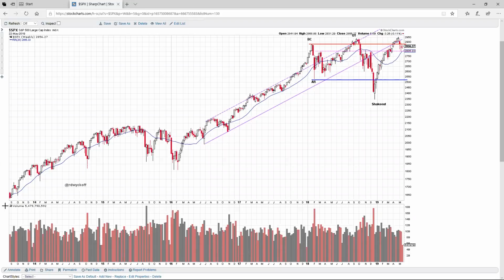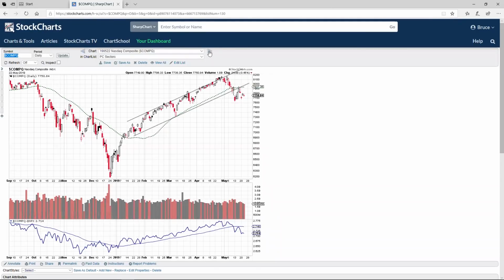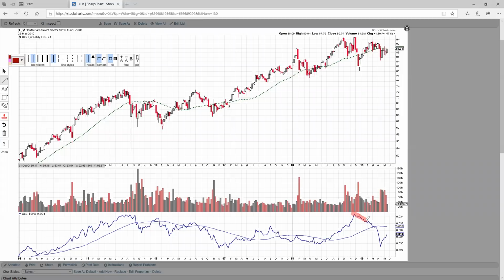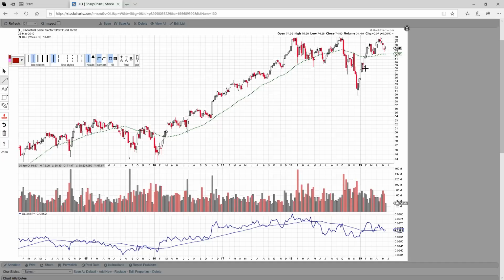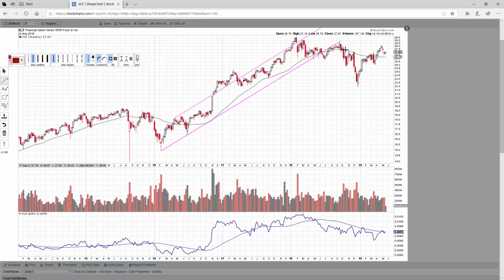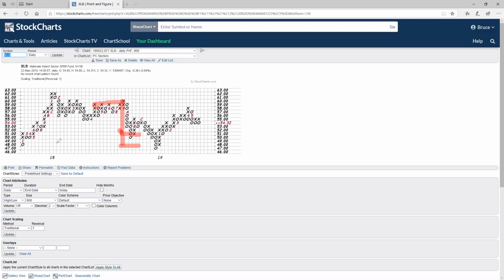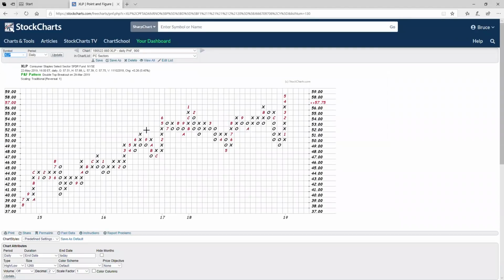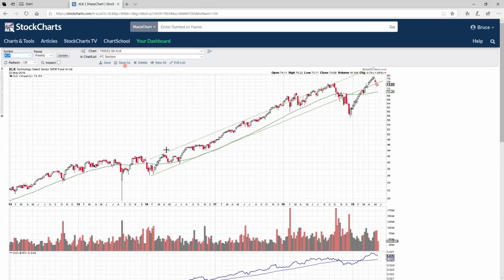Wyckoff Sector Analysis - 05.24.19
Tune in as Bruce Fraser conducts a Wyckoff themed Sector Analysis discussion (part one). Symbols discussed: $SPX, $COMPQ, XLE, XLV, XLI, XLF, XLB, XLP, XLRE, and XLK. Watch for part two next week.  This session originally aired on Stockcharts TV.